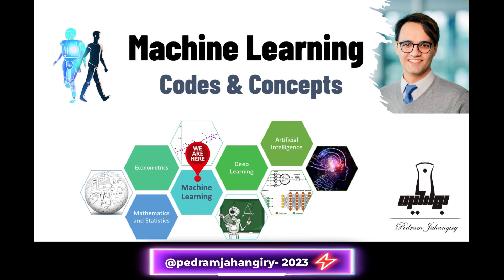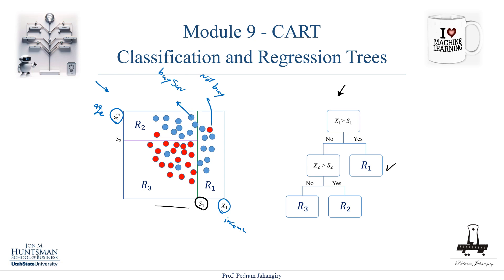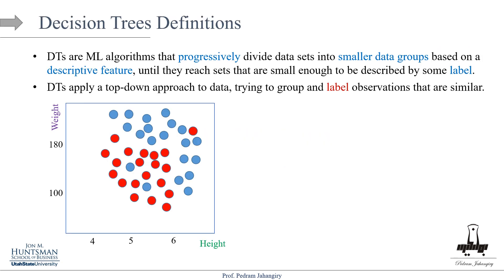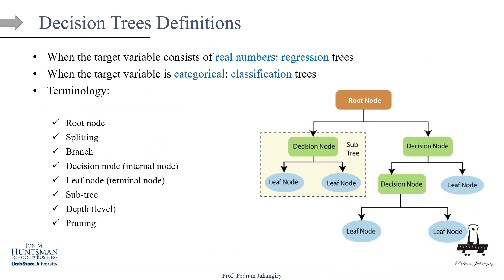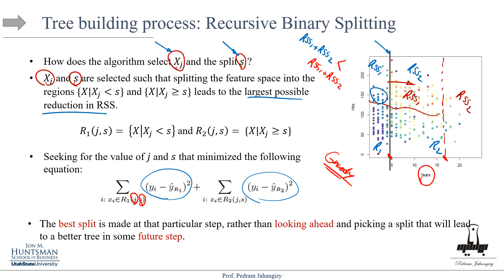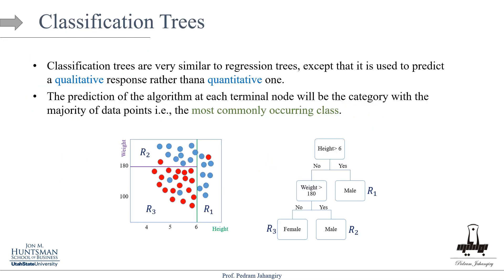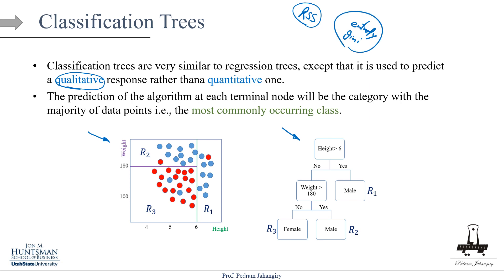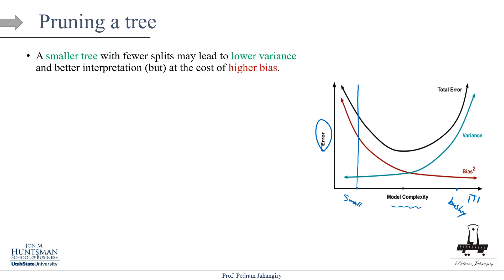Module 9- Theory: Decision Trees (CART) Explained- Everything You Need to Master Them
Instructor: Pedram Jahangiry

All of the slides and notebooks used in this series are available on my GitHub page, so you can follow along and experiment with the code on your own.

Lecture Outline:
0:00 intro and roadmap
4:40 List of topics
5:05 part 1- Definitions
15:44 Decision tree criteria (error rate- entropy-gini index)
25:26 part 2- Regression trees
46:11 part 2- Classification trees
57:57 Trees vs linear models
1:00:16 part 3- cost complexity pruning and hyperparameters
1:15:09 part 4- pros and cons of decision trees